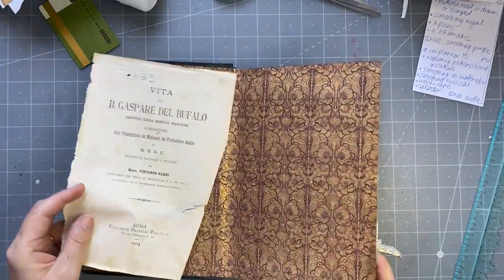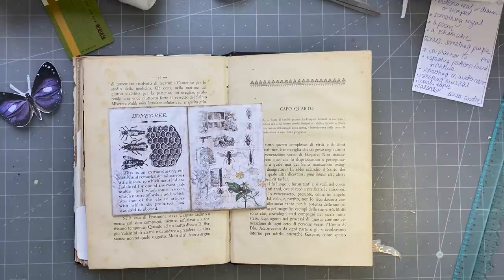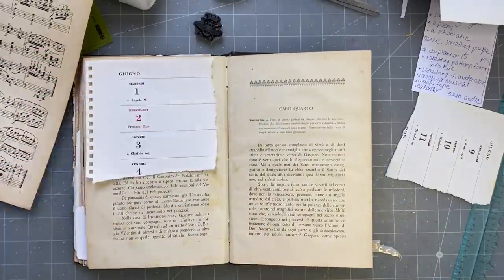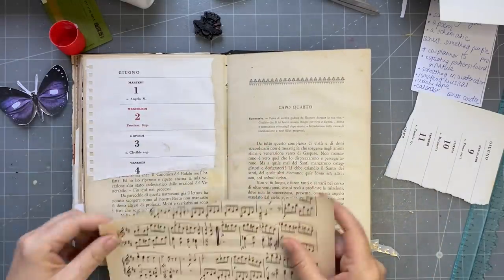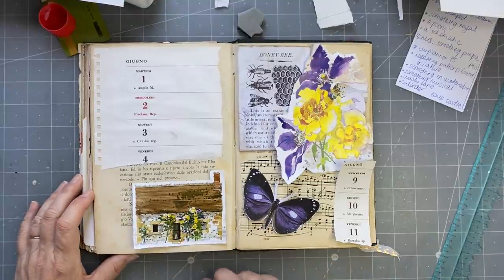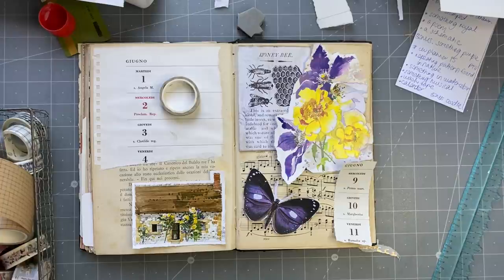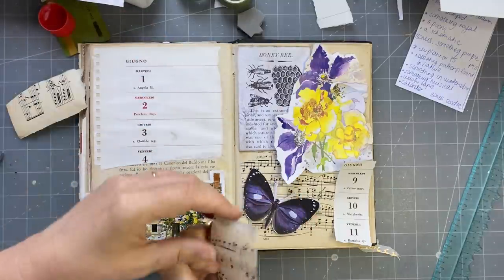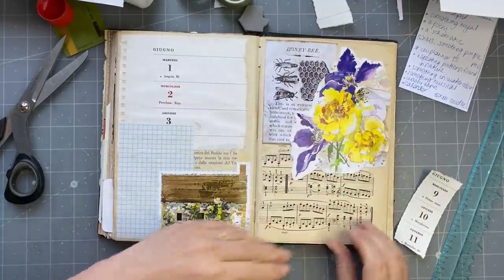Craft with me | 5 prompt weekly collage challenge 2021 cwplanner15 | Margarete Miller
Here are my 15th spread doing Margarete Miller's 5 prompt challenge for 2021. This was fun!

My new kits:

Fussy cut birds kit 2

Collage pages kit 3

Lulu’s kit

Roxy Creations by Sarah